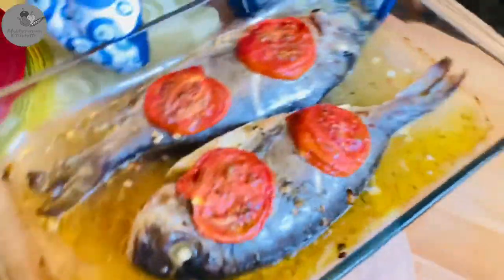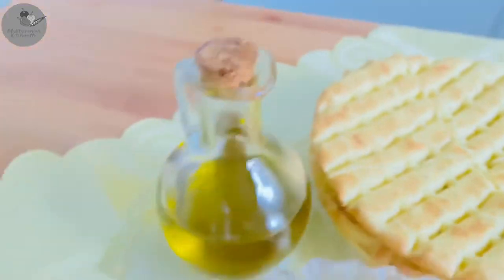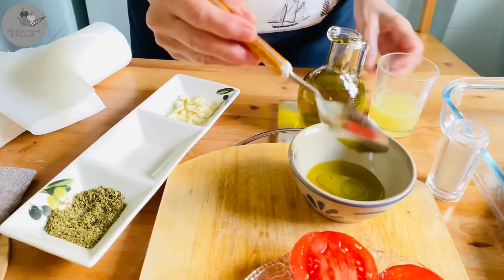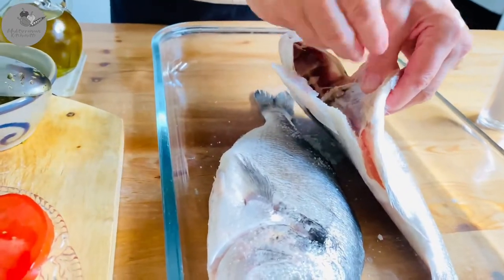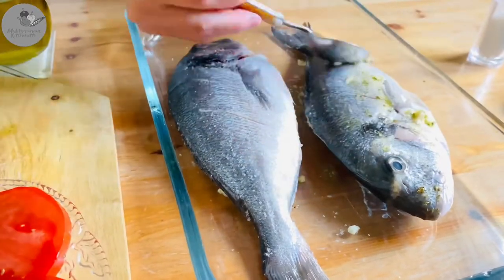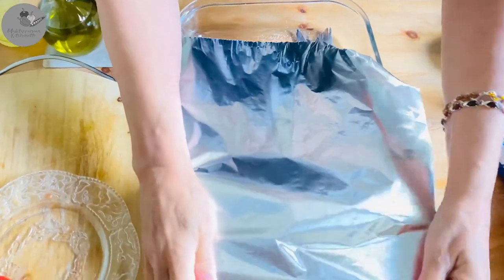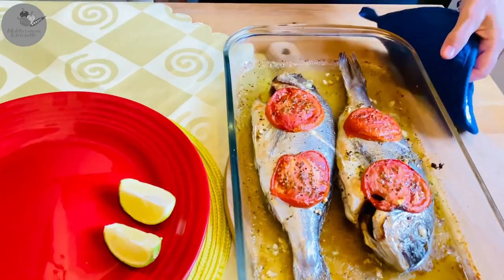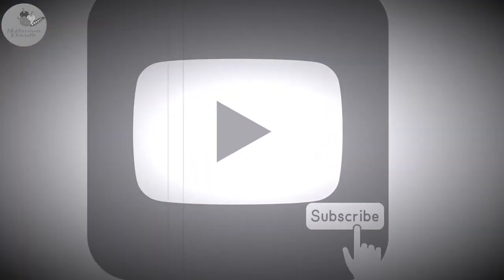Greek Fish Recipe | Perfect Oven Baked Sea Bream | Greek-Style | BLUE ZONE RECIPES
⚑ GREEK FISH RECIPE: Delicious Greek-Style Sea Bream Fish called TSIPURA is a fatty, white meat fish very popular in the Mediterranean. It's also known as Dorada/ Dorade fish. Packed with healthy omega fats, it's a greek fish tavern classic!  Follow the Blue Zones Diet and the Mediterranean Diet guidelines. Add more fatty fish to your daily diet and enjoy multiple health benefits.

⚑We cook real Mediterranean food for you on this channel with ingredients we always have at home!
And we want to show you how to make the most of simple, accessible ingredients to prepare easy, affordable healthy food the Mediterranean way!
Just like we do it at home ourselves. Enjoy!
Thanks so much & would love to hear from you!
Meggie & Ewa

Greek- Style Oven Baked Anchovies| How to Eat Anchovies| How to Roast Small Fish| Gavros Ladorigani

COPYRIGHT@ 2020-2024 BY MEDITERRANEAN KITCHENETTE.
Do not use or duplicate without permission.